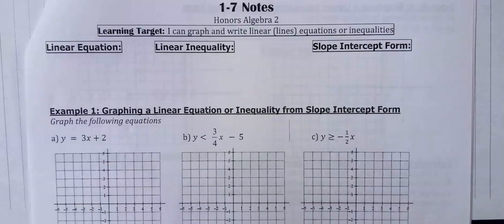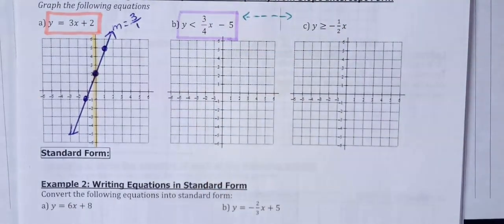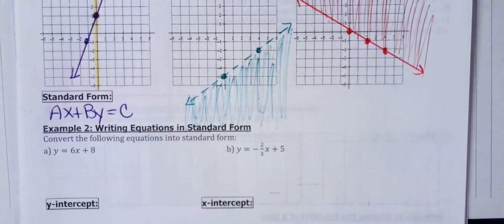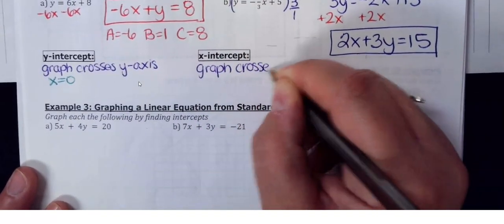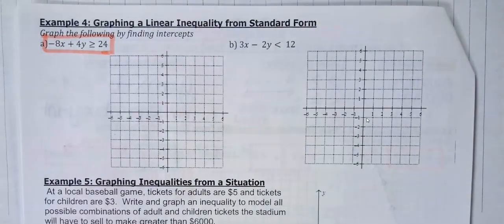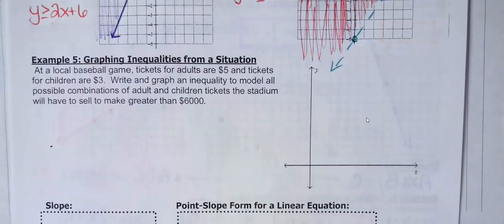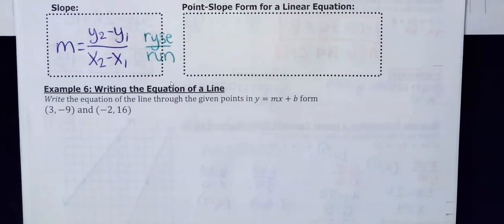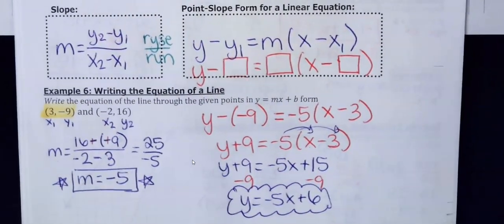HA2 1-7 Notes Video